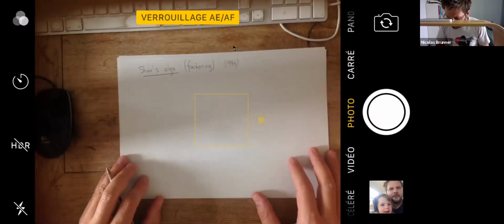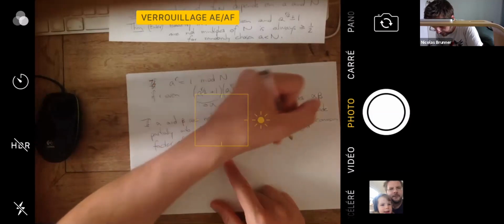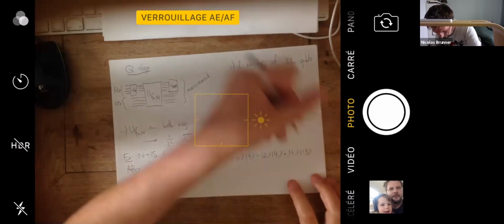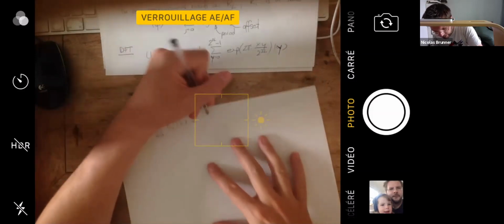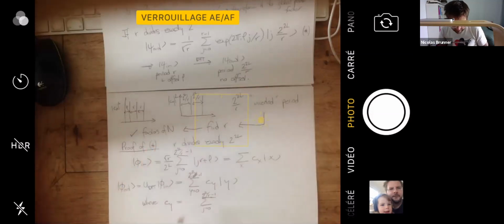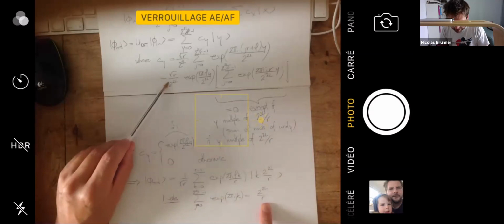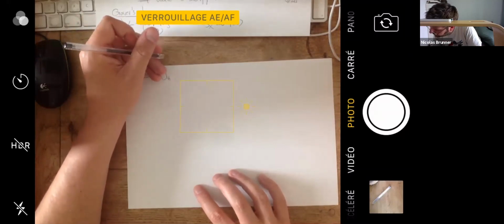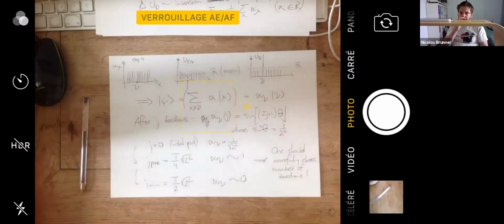NCCR SwissMAP - Quantum Information Theory - lecture 6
Quantum Information Theory by Prof. N. Brunner (21th April 2020)